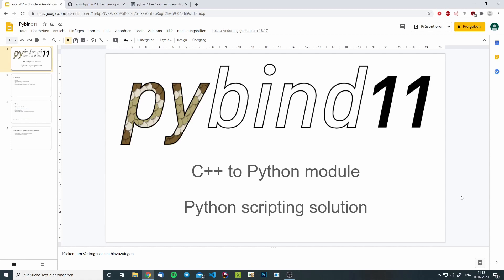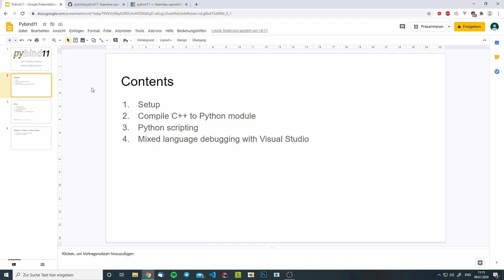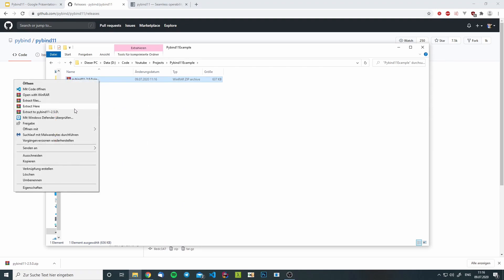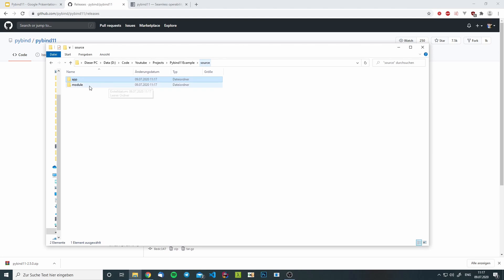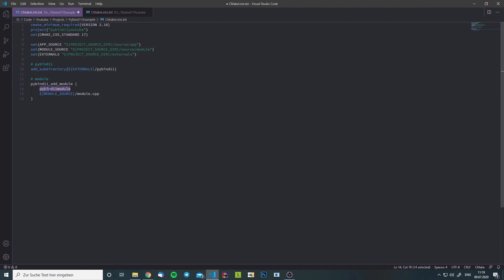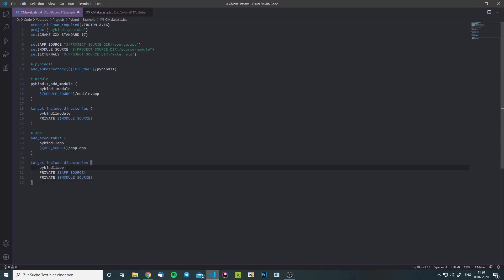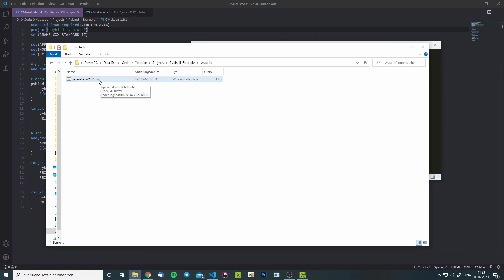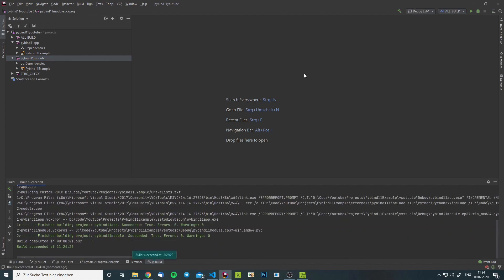Embedding Python in C++ with pybind11 SETUP [1/4]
pybind11 - Setup CMake (Embed Python in C++) [1/4]
CMake for configuration

Stuff I use:
Monitor #1 BenQ ZOWIE XL2411P
Monitor #2 BenQ ZOWIE XL2411K
LaCie Rugged Mini 2 TB External Portable Hard Drive
BenQ E-Reading Light
Audio Technica ATH-M40x Studio DJ Headphones
Razer BlackWidow Lite (Orange Switch) - US Layout

Support:
BTC: bc1qyf44lens4gsq408368c7gwu8sdetggg552cdl3
ETH: 0x84748e6216A88a1003E344BC3867fa7776127D85